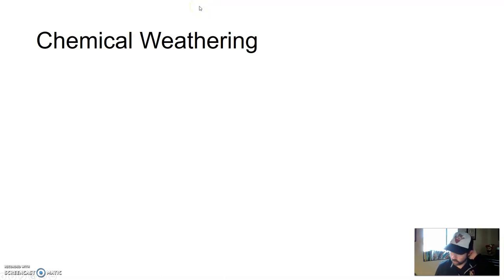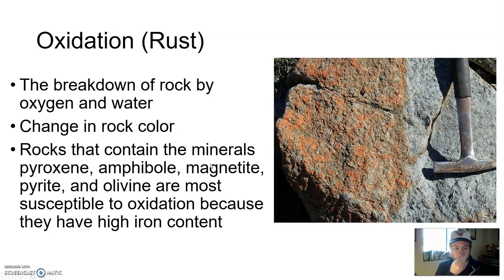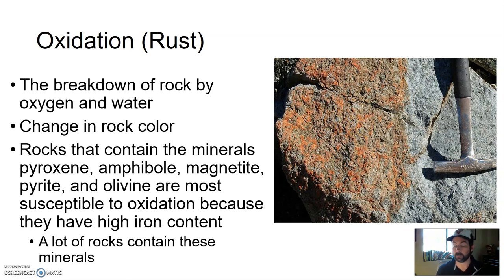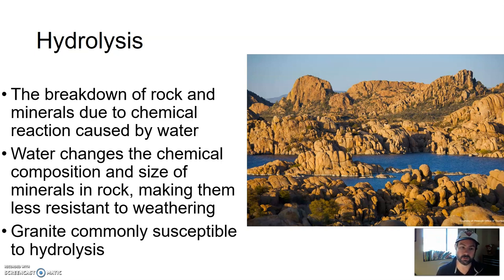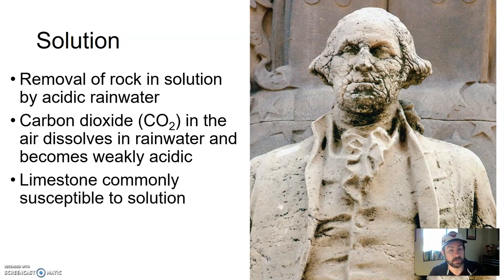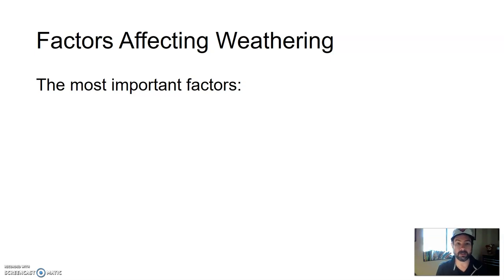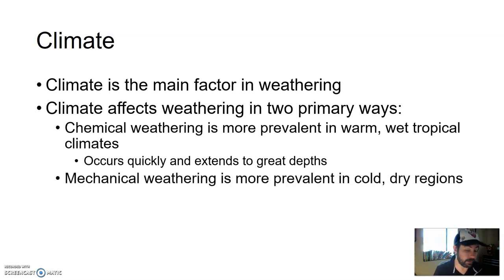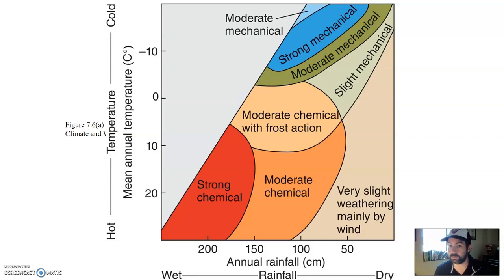GLG101IN Lecture - Unit 7 Section 1 Part 2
Breaking Down Rocks Part 2